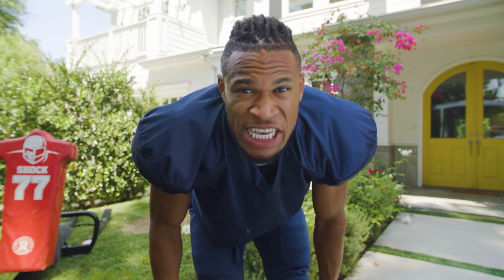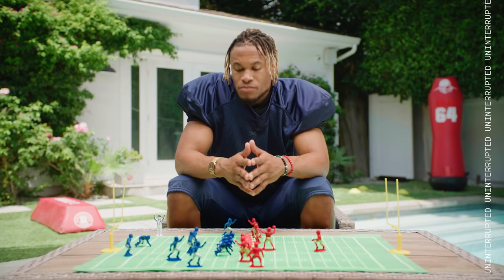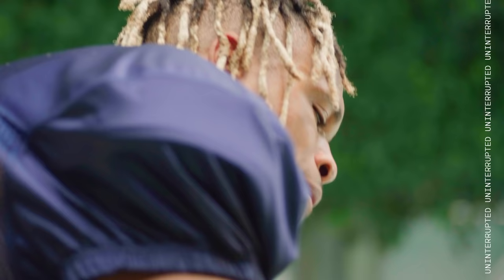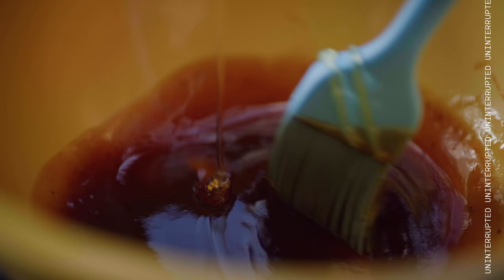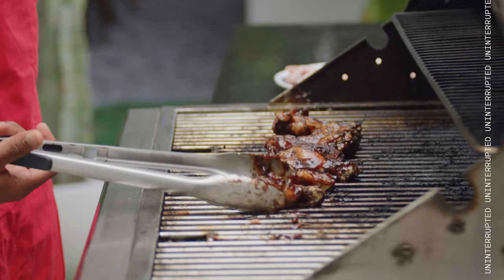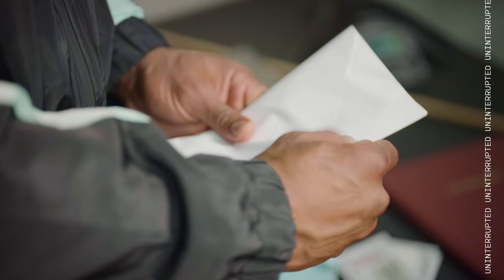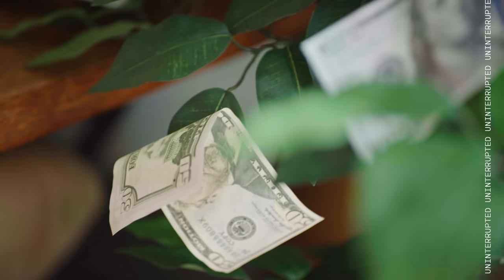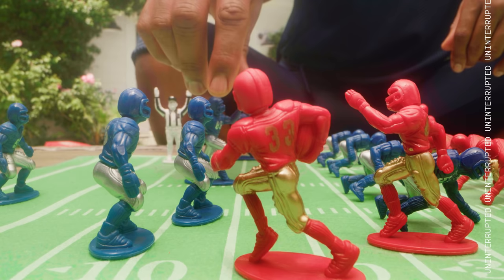How To Get In The Zone with Kenny Young | HOW TOO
Want to know how to master The Zone Defense like Kenny Young? Or how to make chicken wings, Louisiana style? Or how to take on your finances and set yourself up for success? Denver Broncos linebacker KennyYoung has the answers to those questions and more on a new episode of HOWTOO.

00:00 - Intro
00:15 - How To Play Zone Defense
02:56 - How To BBQ Chicken Louisiana Style
06:25 - How To Tackle Your Finances
08:58 - The Tackle Young Foundation